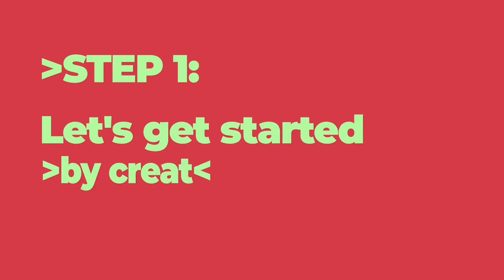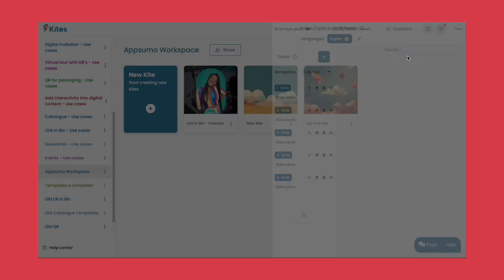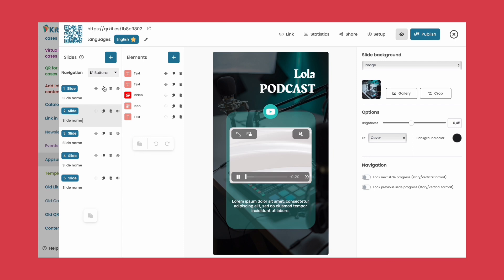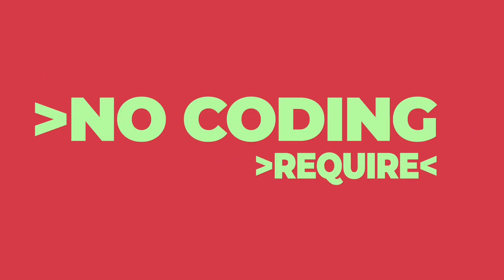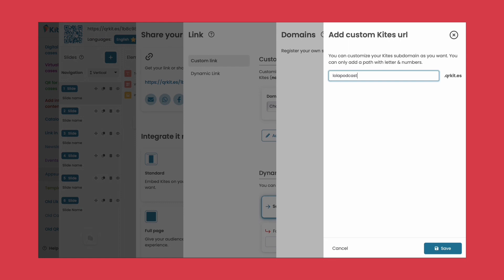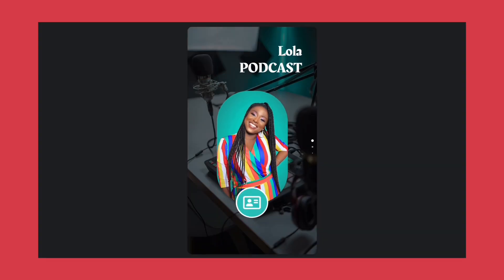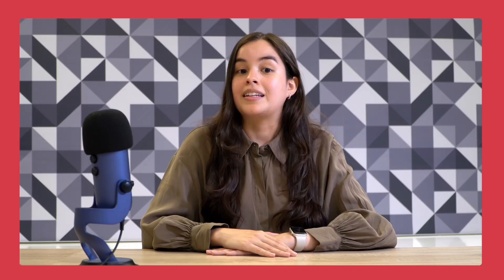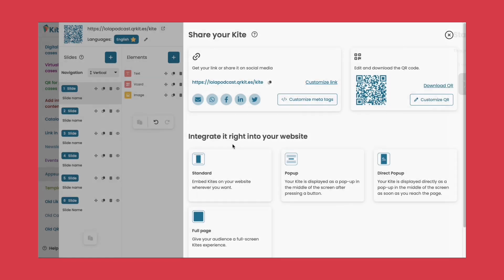Getting started - Create your Kite in 5 simple steps | Kites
Hey there! In this short video tutorial, you'll discover that creating a microsite or an interactive landing page is a breeze with Kites (our no-code builder). It only takes 5 simple steps!

Step 1: Choose from over 1000 templates, designed to meet your specific needs.
Step 2: Personalize your Kite. Customize text, images, colors and buttons.
Step 3: Add that extra spark! Bring elements to life with interactivity and animations – all without the need for coding.
Step 4: Set the stage for your Kite's debut. Shape your QR code or link, experiment with domains and add a personal touch.
Step 5: Preview, publish and share your masterpiece with the world!

Are you ready? Just 5 steps separate you from soaring high with your Kite! 🚀